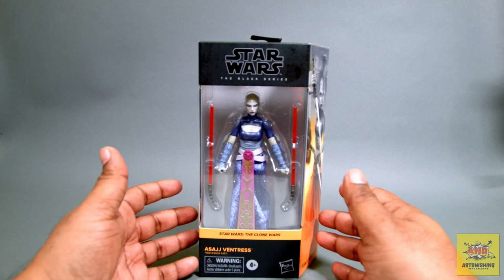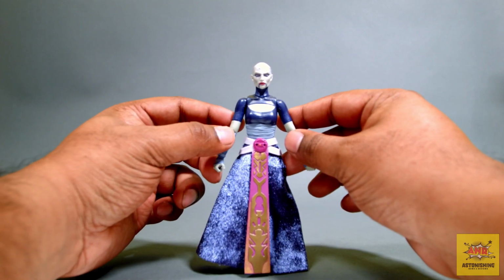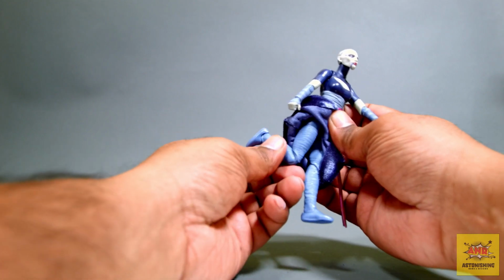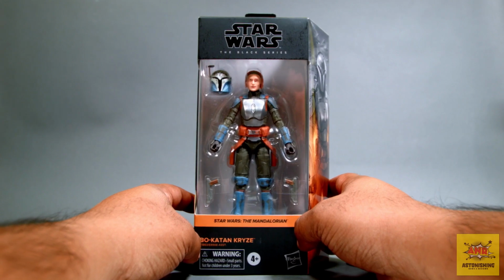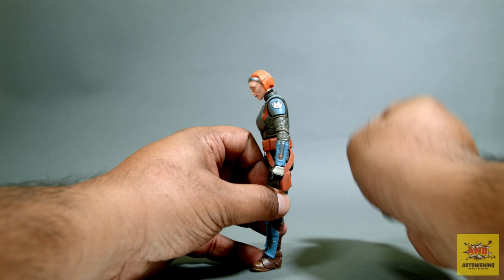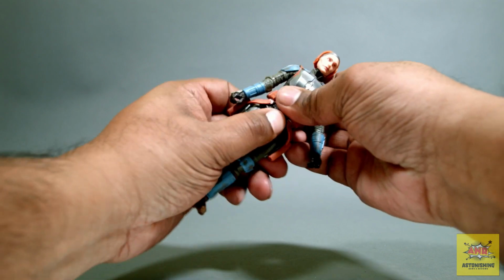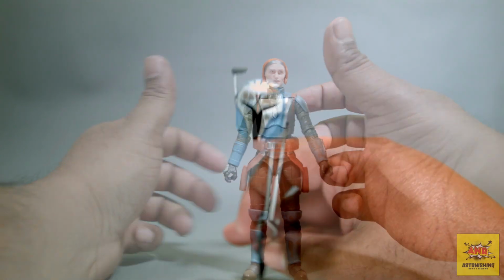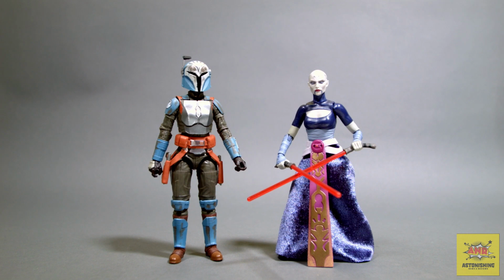ANR - "Star Wars Black Series" review part 1: Bo-Katan & Asajj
Welcome back, Star Wars fans! We have 5 new figures to take a look at. Asajj Ventress, Bo-Katan Kryze, Elite Squad Trooper, Hunter and Crosshair. We are very excited to get our hands on these characters considering this is the first time they have appeared in Action figure form! Lets get them out of their carbonite prisons and take a look at each one up close.

Part one of the Black Series review will feature Asajj from Clone Wars, and Bo-Katan from the Mandalorian. Two powerful women from the franchise meet for the first time, in figure form!